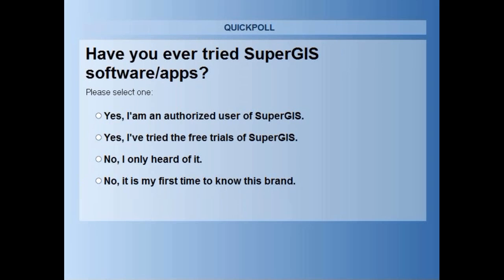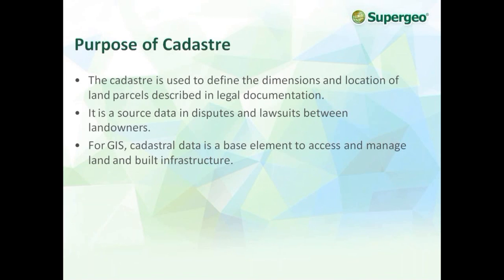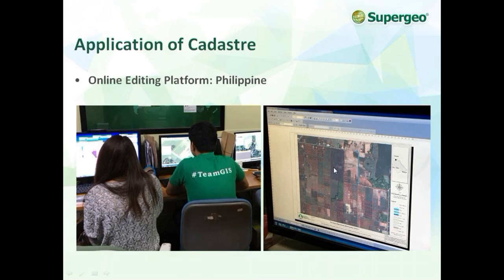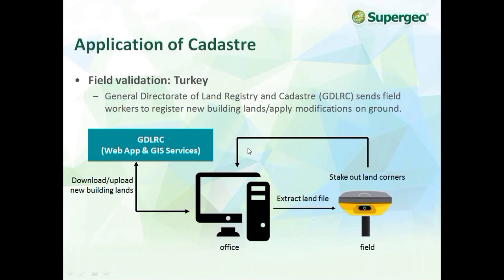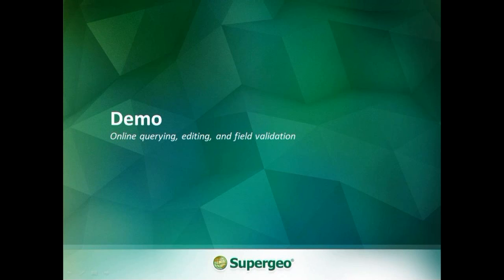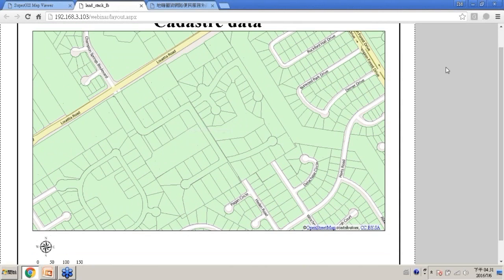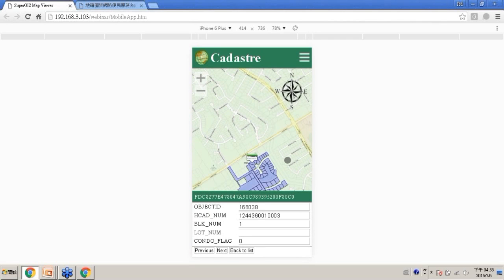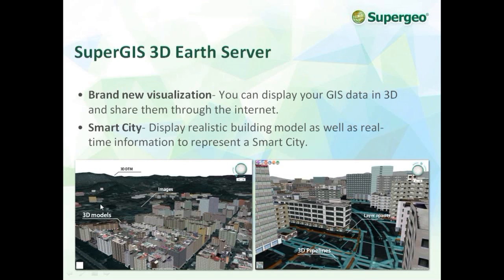SuperGIS Webinar - One Click to Access Cadastre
02:43 An overview of SuperGIS Server
03:57 Agenda of this webinar
04:46 What is cadastre?
06:58 An example of online cadastre querying system
09:41 An example of editing cadastral data online
12:10 Performance test for SuperGIS Server
13:09 An example of cadastral data used in field validation
15:05 Use SuperPad to improve the workflow of validation
18:47 SuperGIS Server 3.3 solution for online querying, editing, and field validation
20:20 Demo: overall performance
20:50 Detailed features of SuperGIS Server 3.3
21:19 Querying cadastral data online
22:55 Measurement tool
23:22 Print out template
24:45 Online editing: geometry, attributes
27:15 Mobile layout and capabilities provided by SuperGIS Server
30:44 Summary of this webinar
31:26 Real-time updates performance of SuperGIS Server
31:55 Future trends: 3D cadastre
34:56 Q & A time

Cadastre is essential for real estate. It records the ownership and the boundaries of land parcels. But as real estate brokers and land administrators, it's really tiring to check traditional cadastral maps in the street. How can modern GIS technologies improve the current workflow? Join us and learn how our new server GIS and mobile GIS can help you!

Attend the webinar and learn:
1. The basic knowledge of cadastral data.
2. Building an online cadastral querying system.
3. Validating cadastral data in field.
4. Collaborating on correcting cadastral data with colleagues.